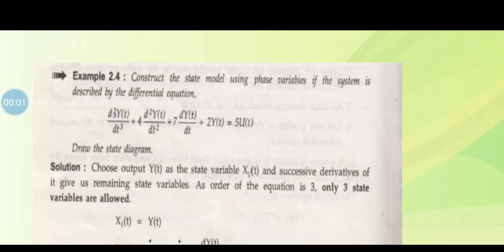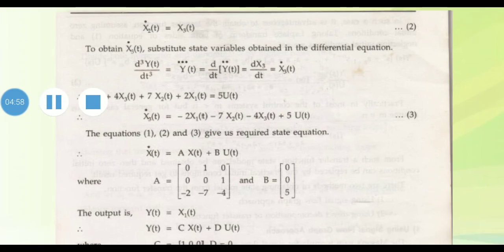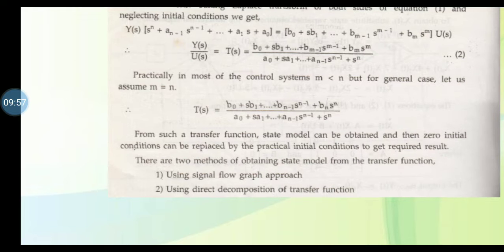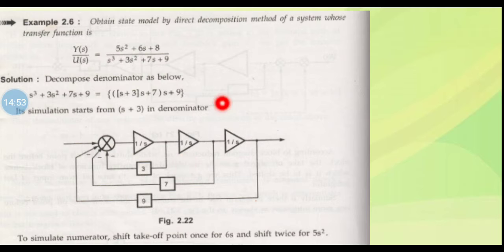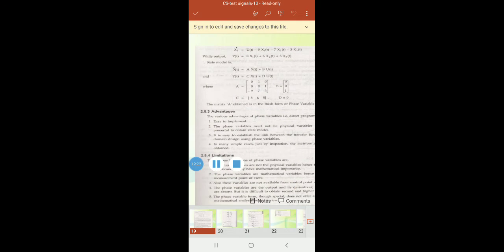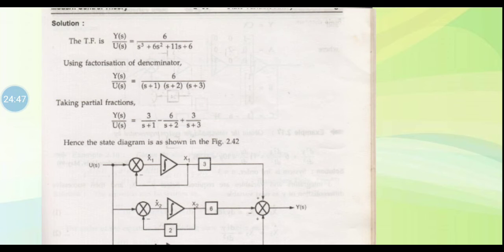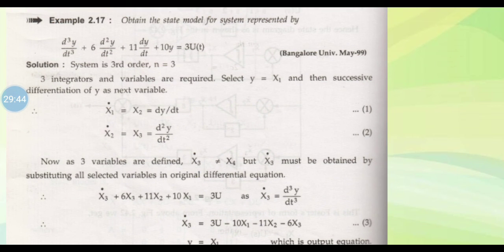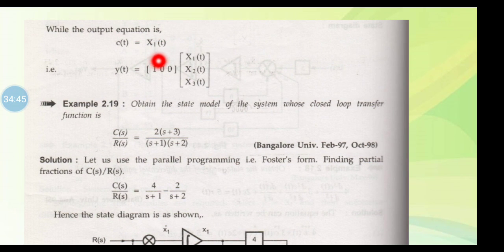21 May 2020